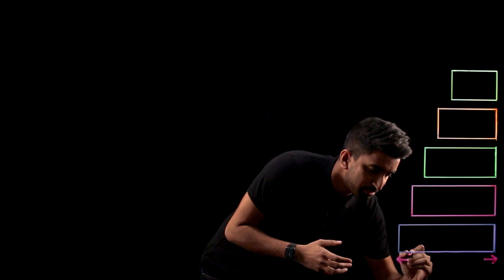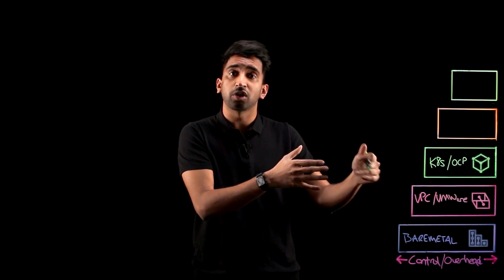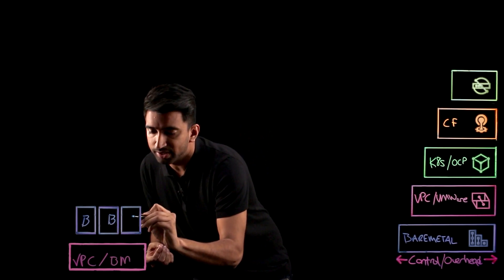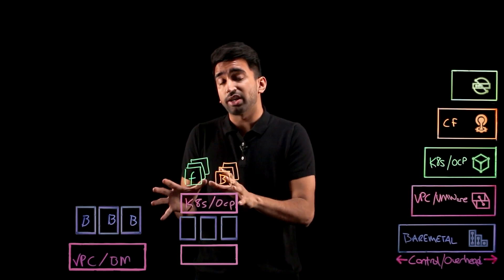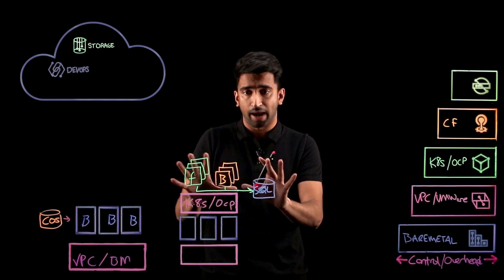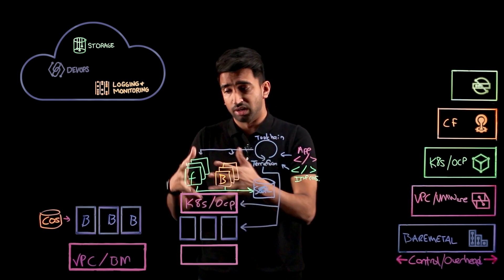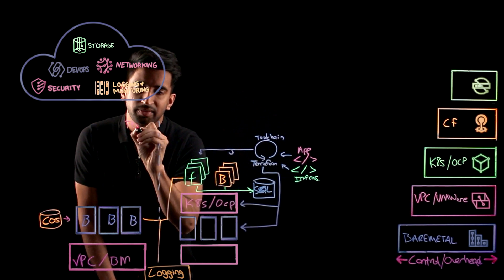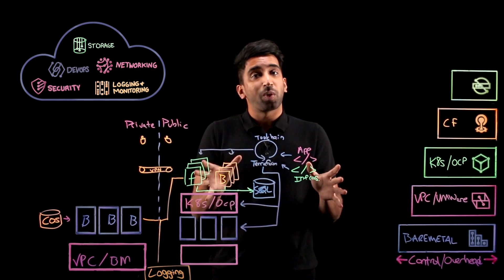Public Cloud Explained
Public cloud provides developers the ability to provision resources on demand and only pay for what they use, but what makes up a public cloud?

In this lightboard video, Sai Vennam with IBM Cloud provides an overview of public cloud as he breaks down the different compute solutions, different levels of control, as well as the many capabilities that are all available in a public cloud.